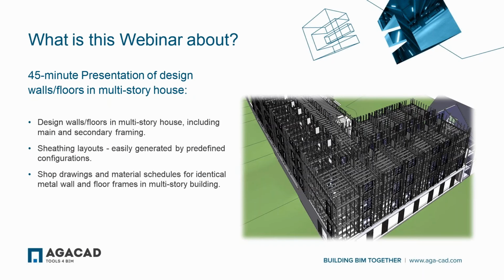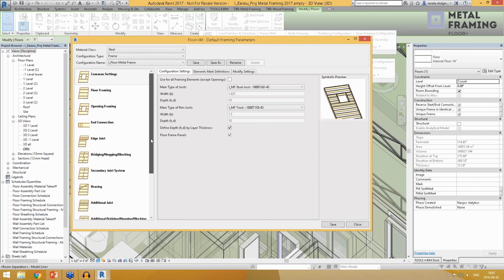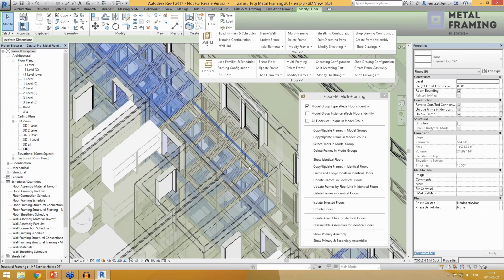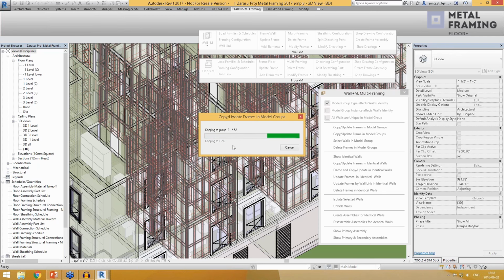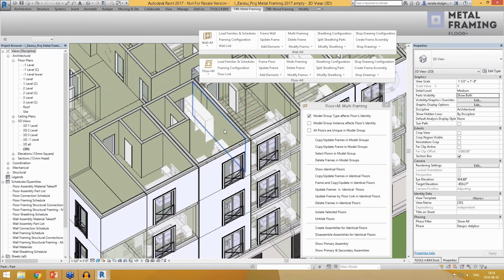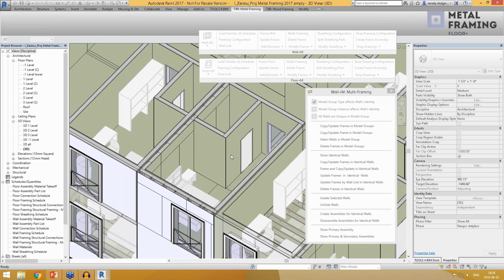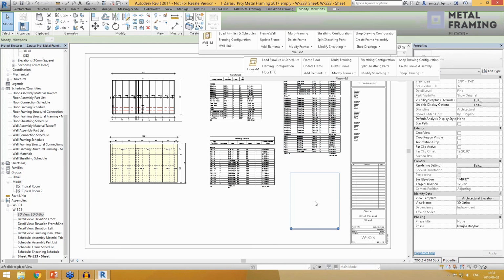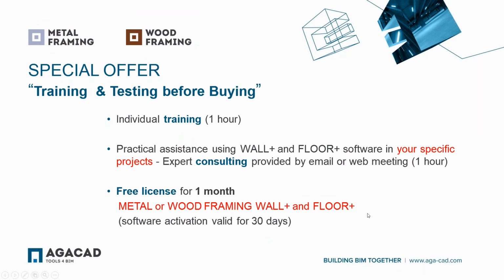Framing Multi-Story Houses 10x Faster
This AGACAD webinar covers:

• Designing walls/floors in multi-story house, including main and secondary framing.
• Sheathing layouts – easily generated by predefined configurations.
• Shop drawings and material schedules for identical metal wall and floor frames in multi-story buildings.